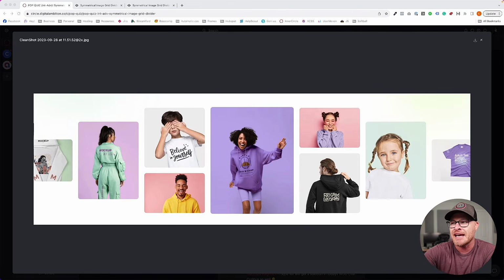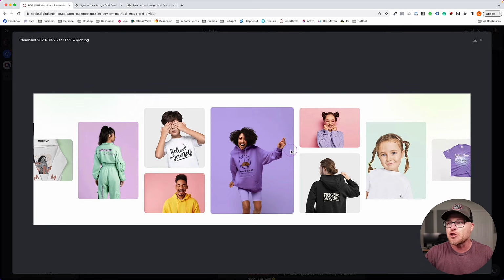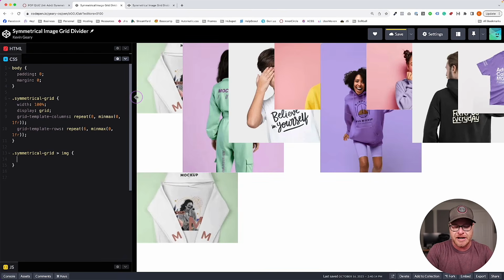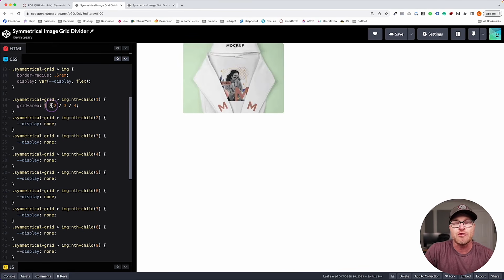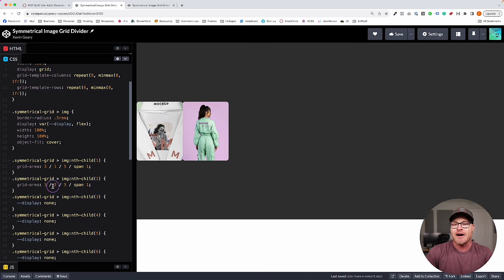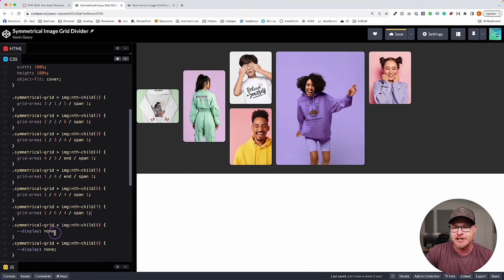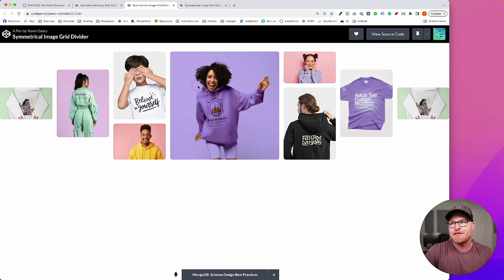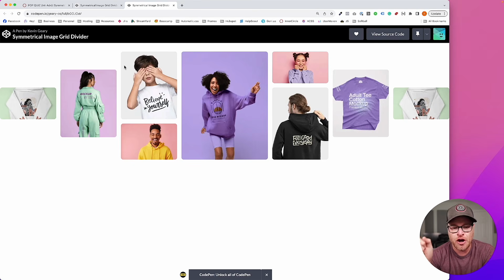The CSS Grid Area Property Lets You Position Items Like an Absolute Sniper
I'm looking a little more disheveled than normal this week. Not sure what happened with my hat. Definitely gotta clean things up!

In any case, I'm finally covering the CSS grid-area property on this channel, which is a powerful shorthand property for putting items in precise positions with CSS Grid.

I encourage you to click the starter code pen below and follow along! This example layout is a really good introduction to using grid-area.

*** MY TOOLS ***

*** INNER CIRCLE ***

*** SOCIAL ***

*** CHAPTERS ***